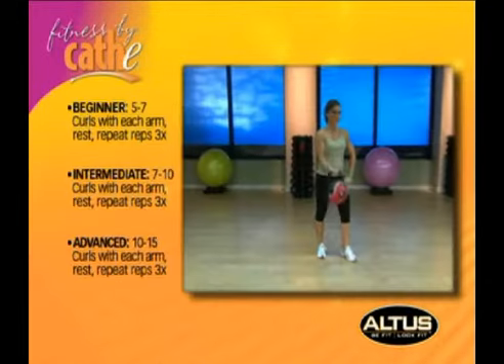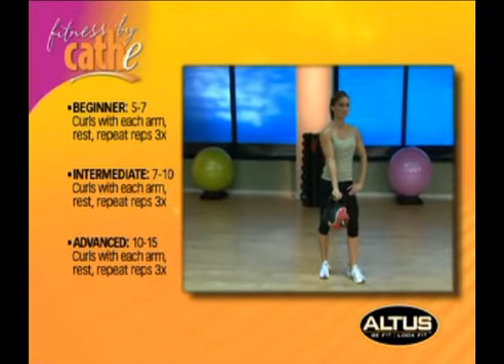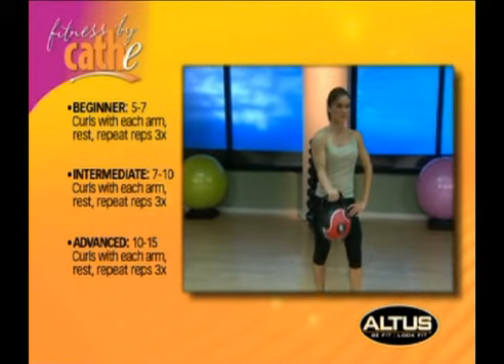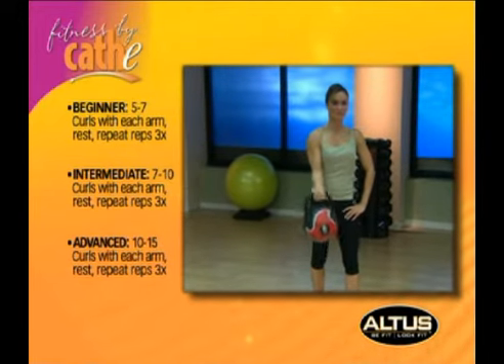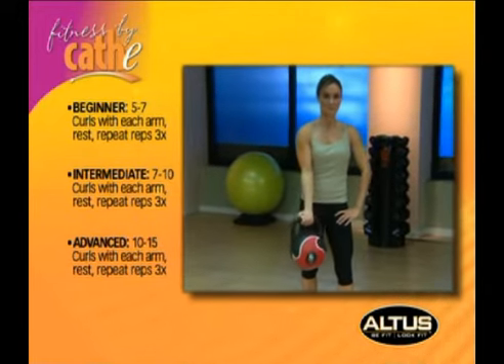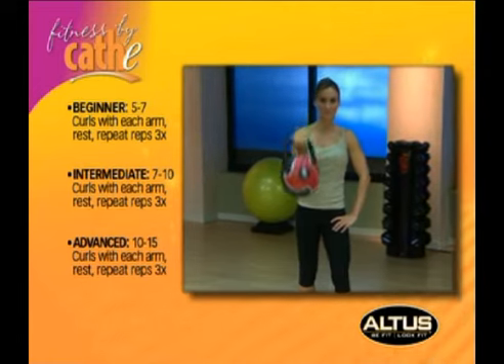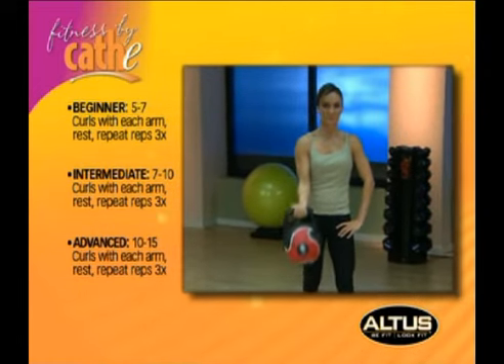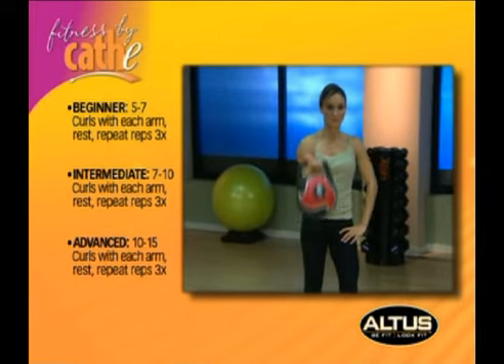Kettlebell Bicep Curls